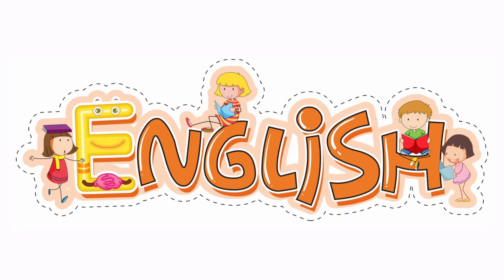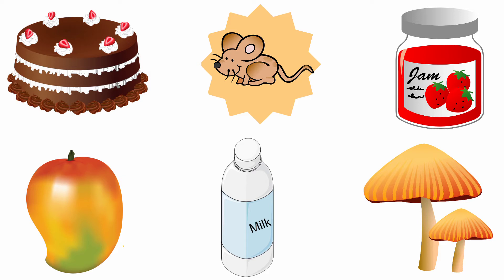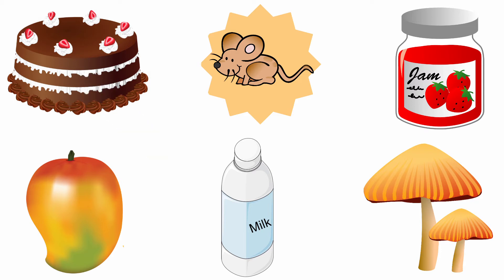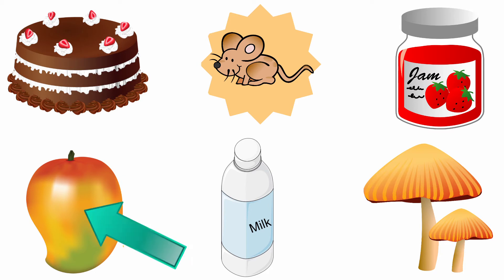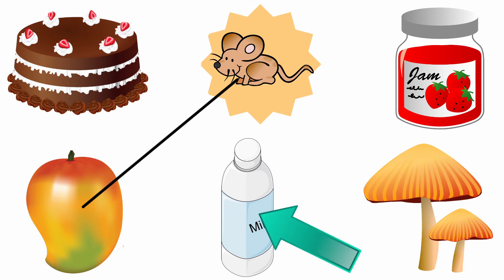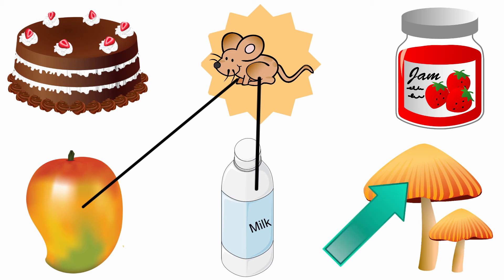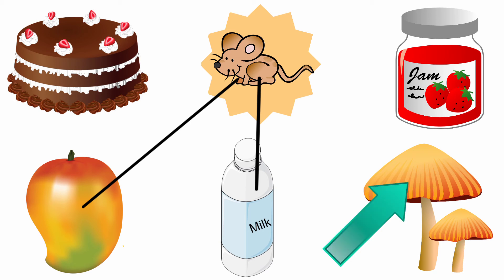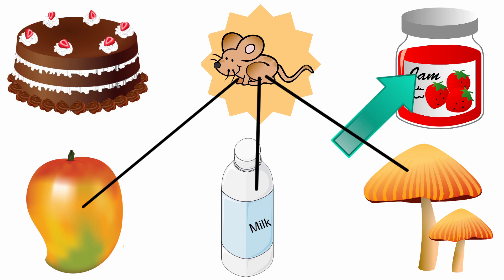Activity Pg No 51 English Workbook LKG English